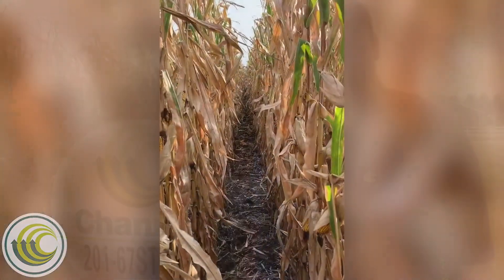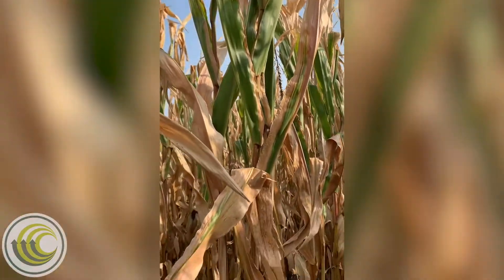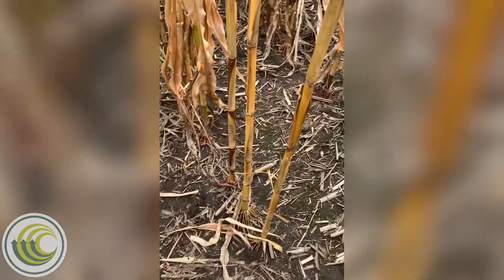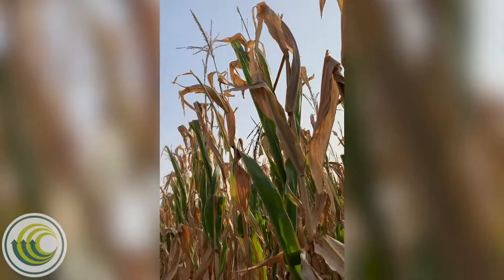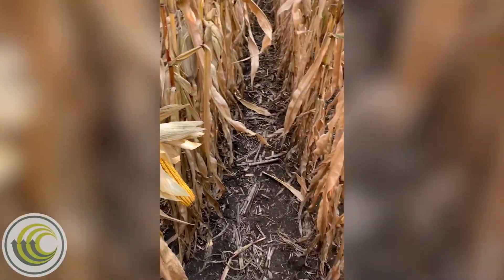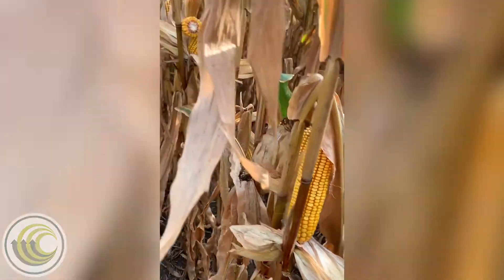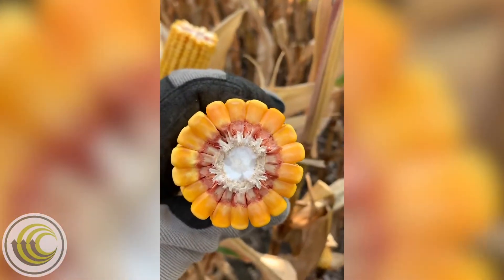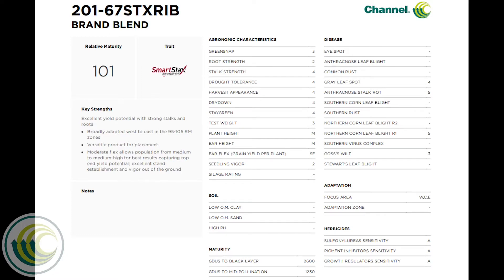Channel Product Training: 201-67STXRIB®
Watch this video to learn more about Channel 201-67STXRIB®